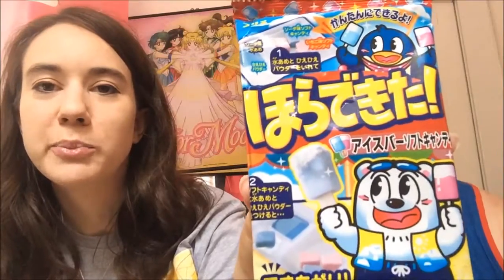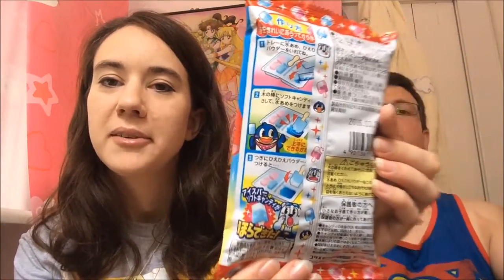OyatsuBox June 2015 - Unboxing and Review (Taste Testing)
Our first unboxing and taste testing of Japanese candies and snacks in this OyatsuBox review video. OyatsuBox is just one of many monthly subscription boxes but made especially for the Otaku/ Japanese fan in mind. If you are interested in learning more about OyatsuBox, please check out their link provided here:

Want to send me MAIL? Here is my address:

Samara W.